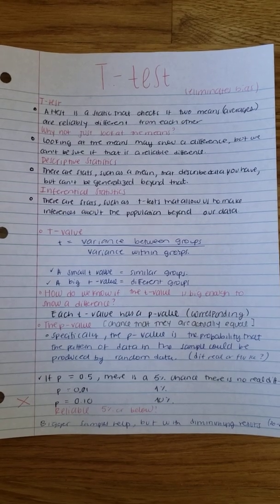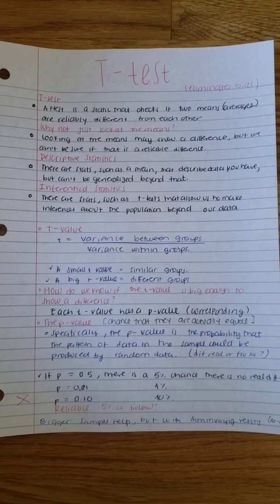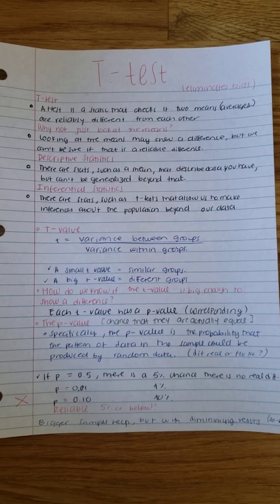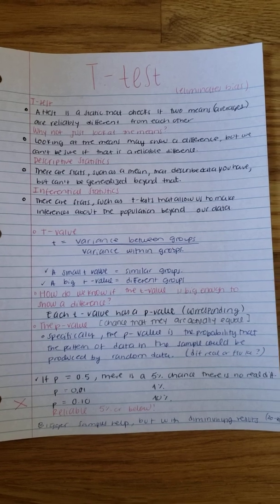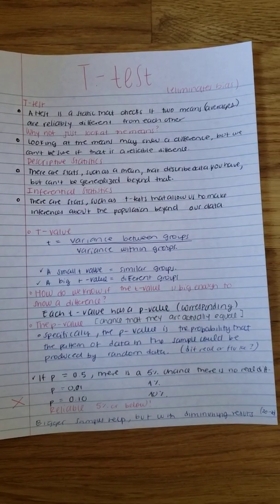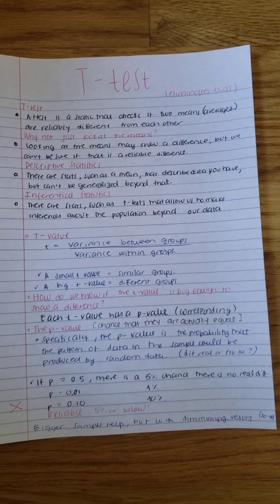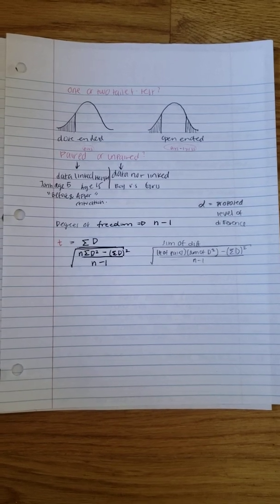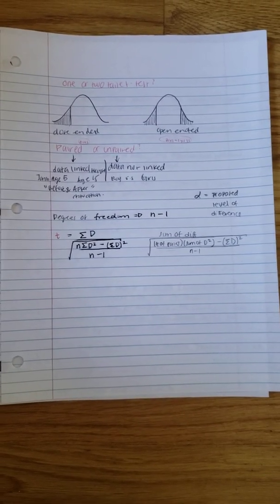Student t test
Brief explanation of t test, how they work, applications for engineering and research.